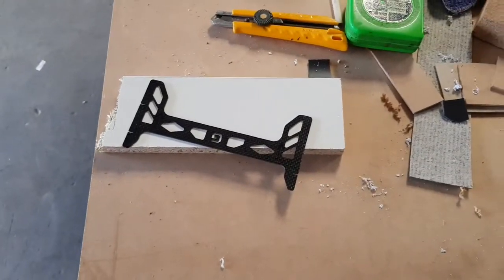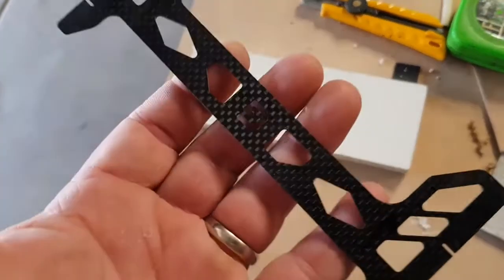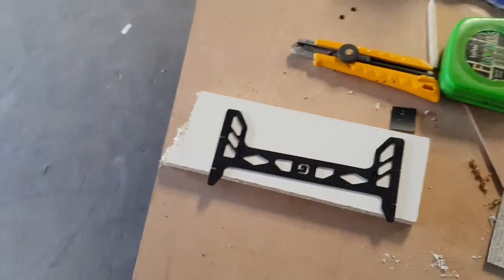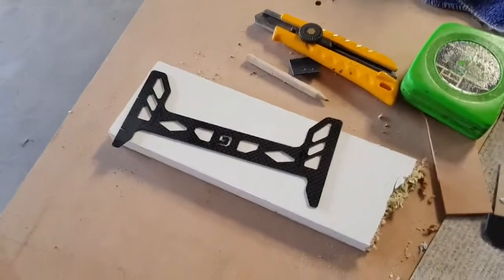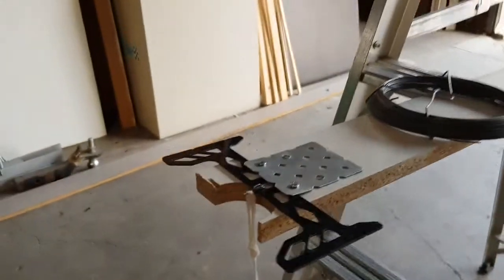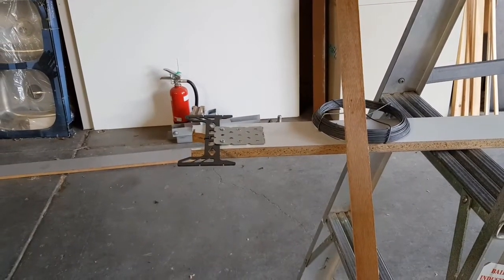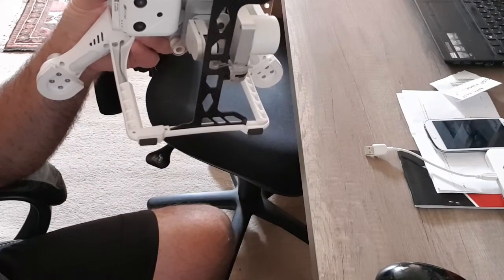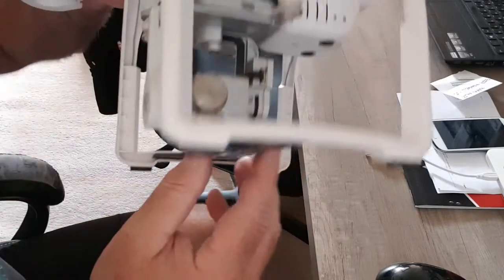Drone Fishing - free DIY line release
Simple cheap drone fishing line release mechanism and I'm using the term "mechanism" very loosely. Drones are becoming increasingly popular, and drone fishing more and more common. Line release devices are stupidly expensive and unnecessarily complicated.  Basic physics and in particular gravity are free and the only "gadgets" required to do most of the heavy lifting (pun intended).  We're wagering this minimalist and minimal cost modification will do the job perfectly and the principles we've used can be used on most drones utilising the many and various cheap eBay or Amazon clip-on aftermarket parts